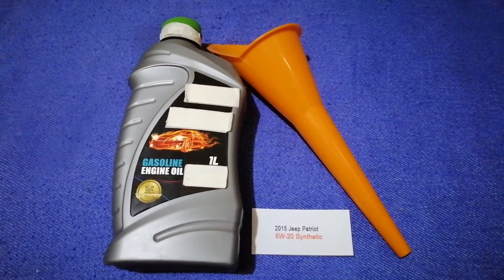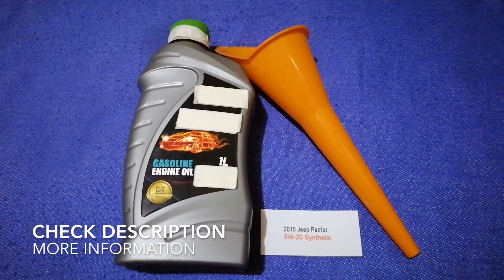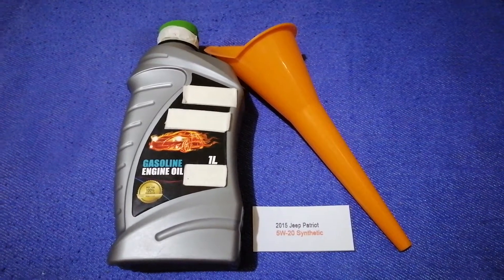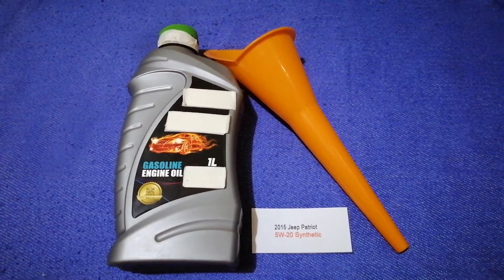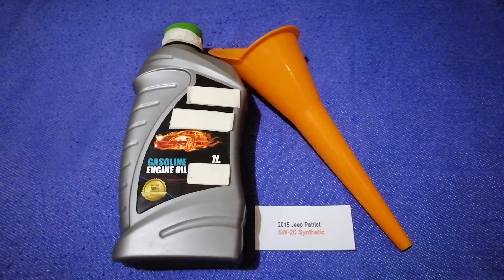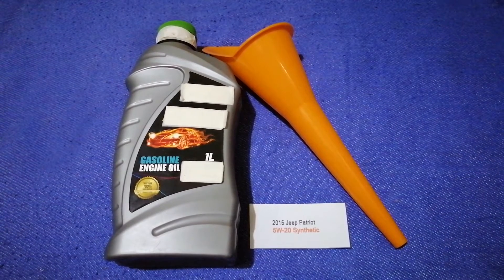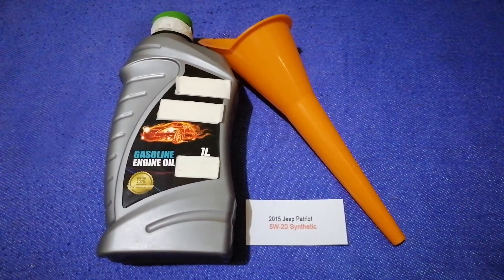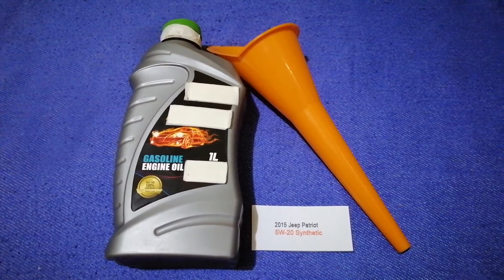🚗 🚕 2015 Jeep Patriot Oil Type 🔴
2015 Jeep Patriot Oil Type
2015 Jeep Patriot Oil Type

Jeep is an automobile marque originating in the United States, now owned by European American conglomerate Stellantis.[3][4] Jeep has been part of Chrysler since 1987, when Chrysler acquired the Jeep brand, along with remaining assets, from its previous owner American Motors Corporation (AMC).